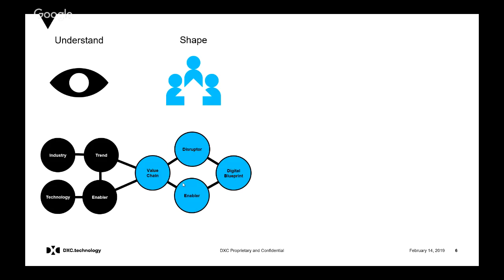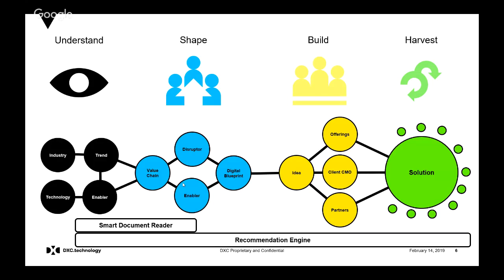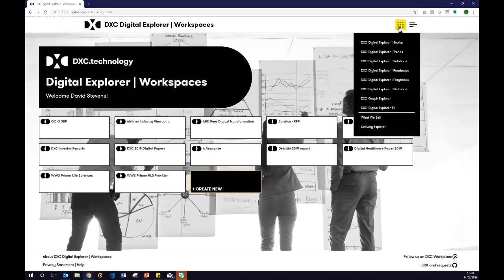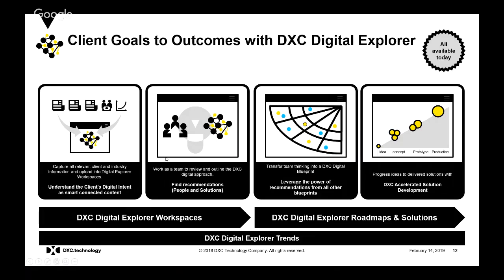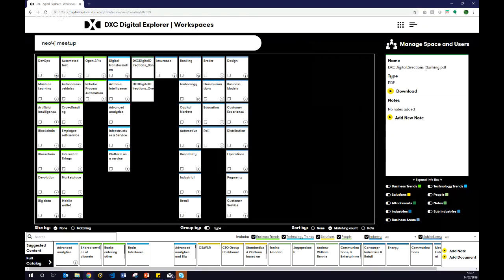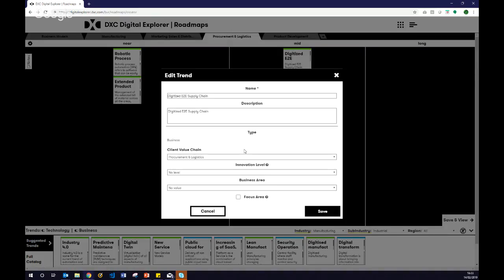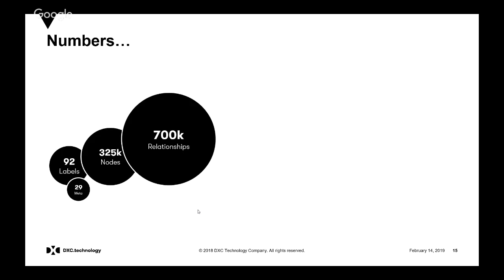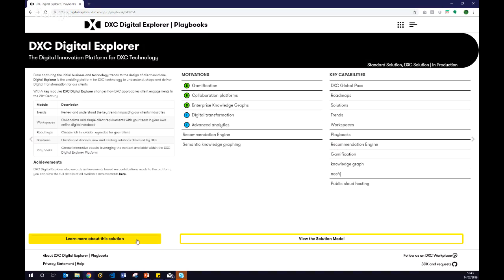The Enterprise Knowledge Graph Explorer (Neo4j Online Meetup #50)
DXC Digital Explorer is an Enterprise knowledge graph build using neo4j. The platform provides the means to understand, shape and enable Digital Transformation for you and your clients.

* Understand, the needs of clients through Trends & Roadmaps
* Shows evidence of our integrated solutions across build, sell and delivery through the Solutions module.
* The graph highlights the skills and the potential of people (for free)

DXC Digital Explorer is not a data lake, DXC Digital Explorer is a living dataset. The knowledge is used from within graph to shape the other DXC Digital Explorer modules.

In this talk David will demonstrate the Digital Explorer and show us some of its most common use cases.